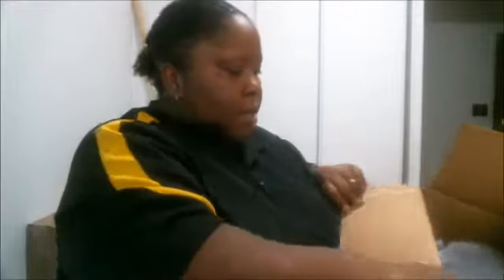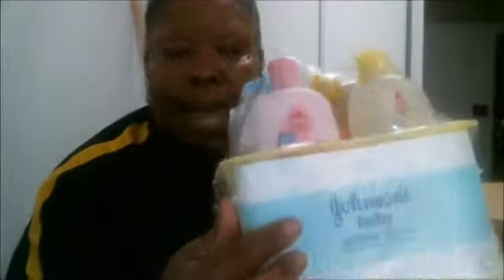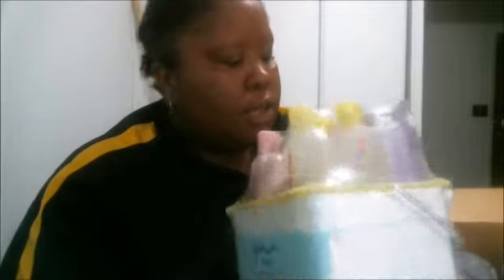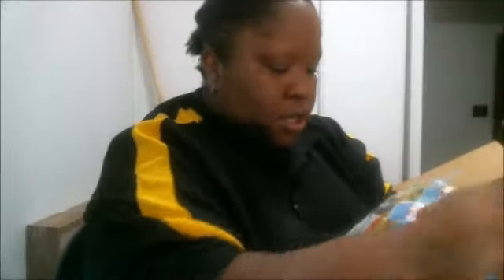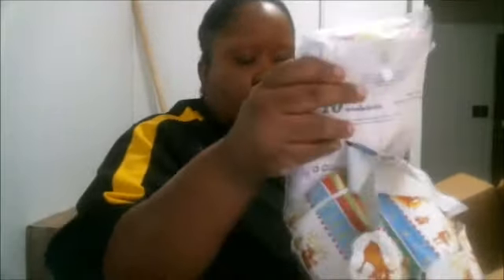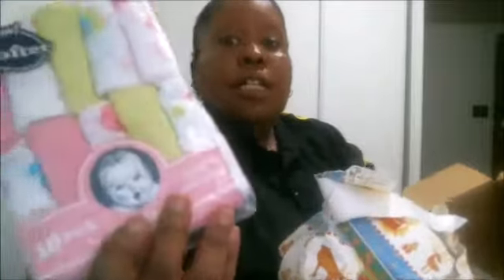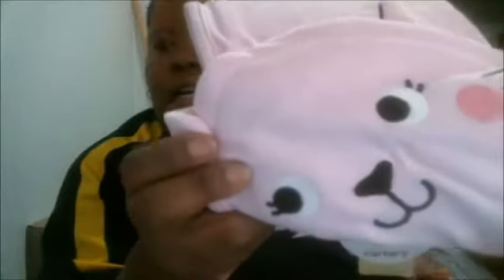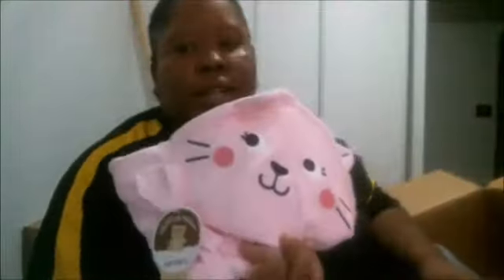Box Swap!!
Box swap from My Random Life 67